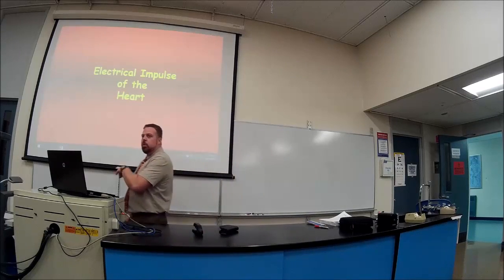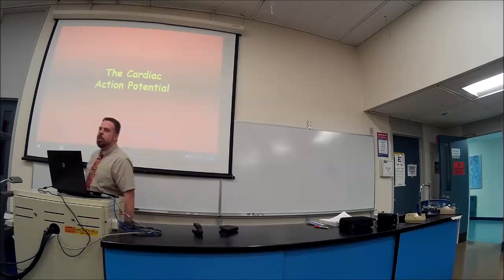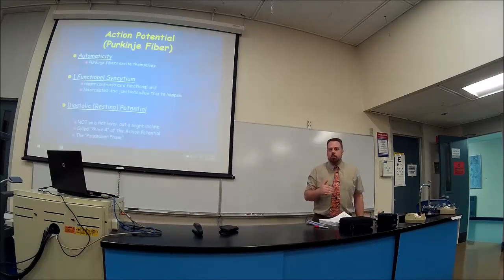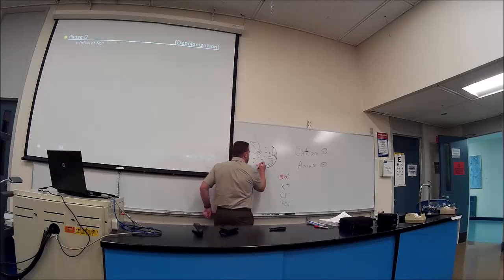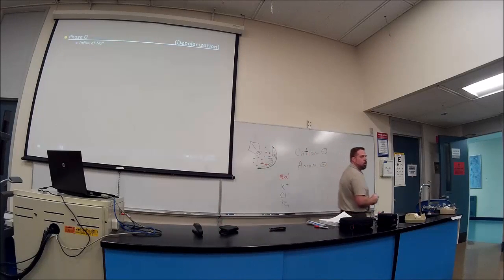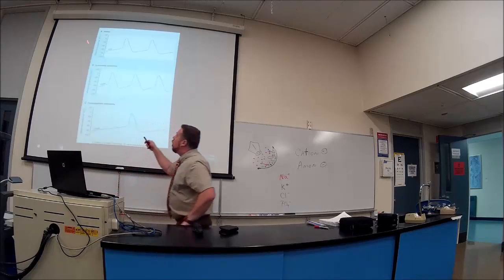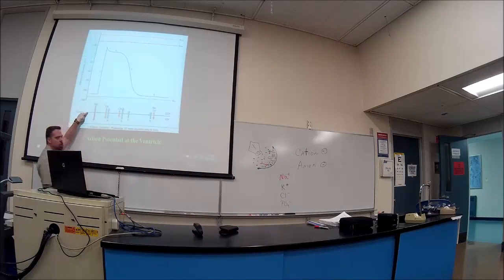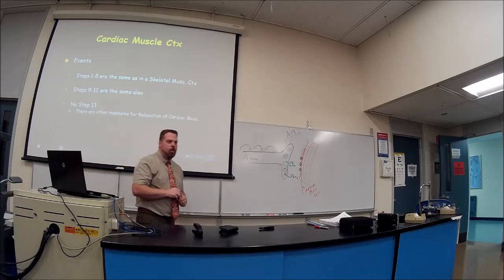Cardiology Lecture a03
- Electrical Impulse in the Heart
- Action Potential of the Heart
- Skeletal Muscle Contraction (Review)
- Cardiac Muscle Contraction